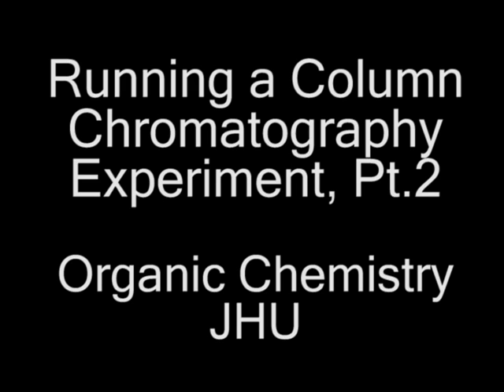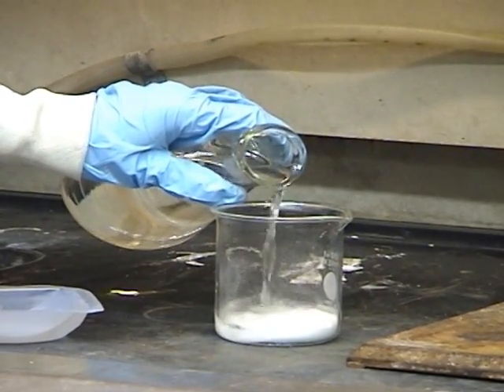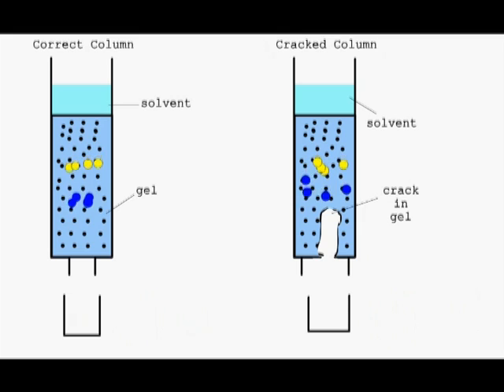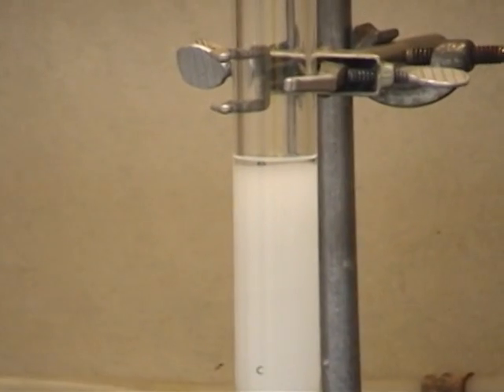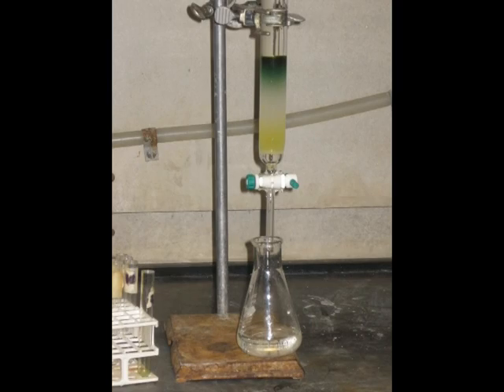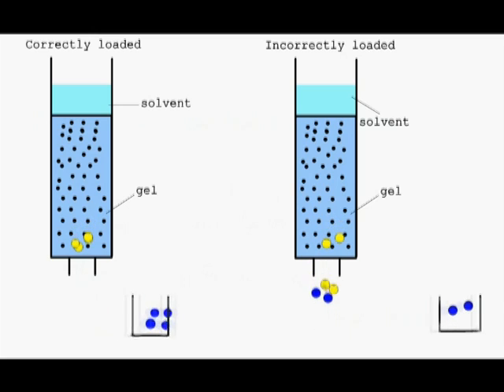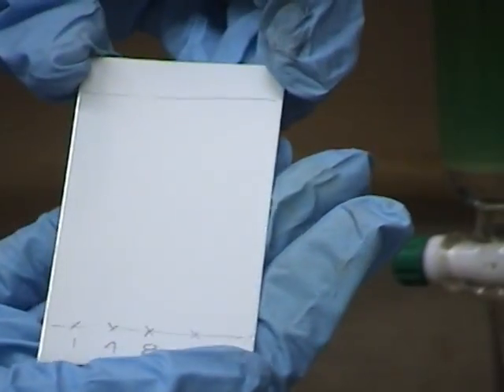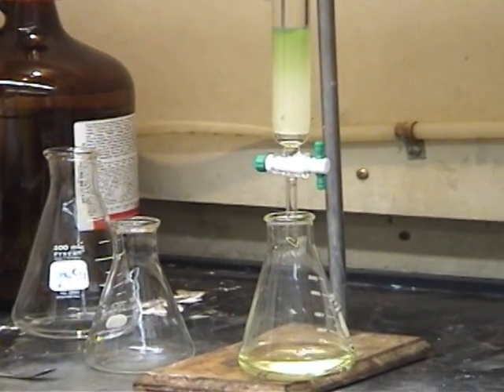Column Chromatography, Part 2